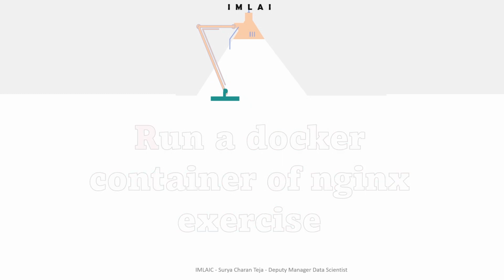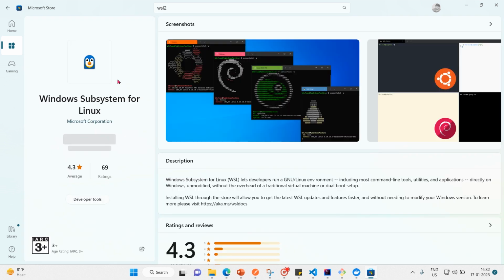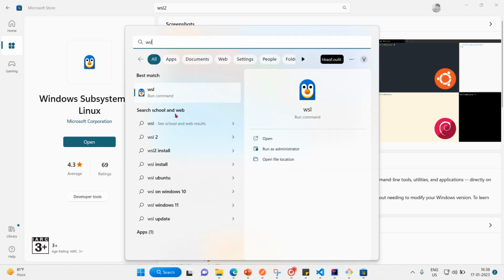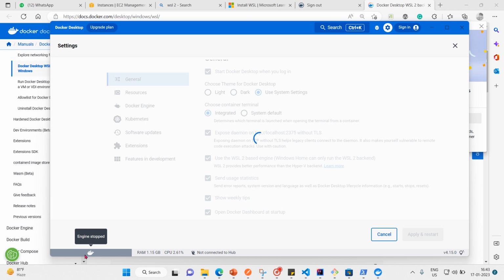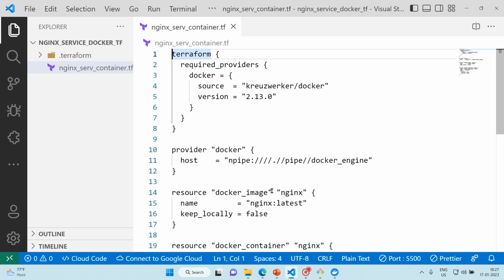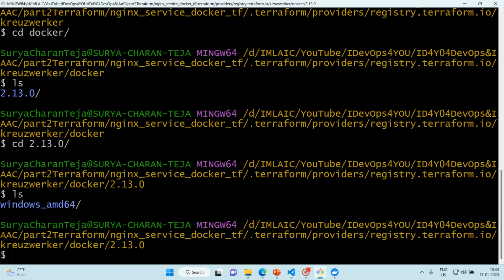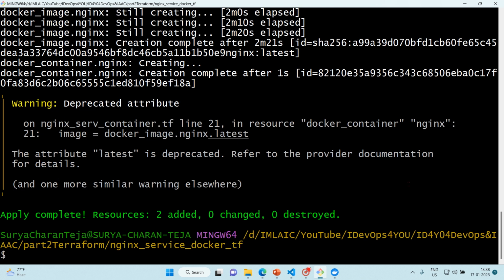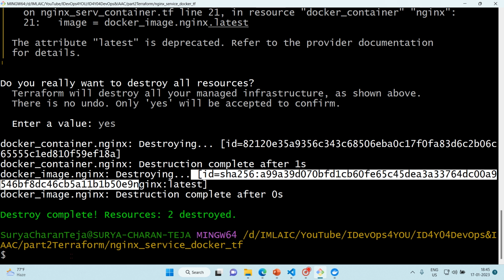9 run nginx container service using terraform exercise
9  run nginx container service using terraform exercise